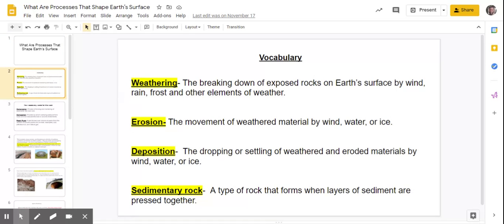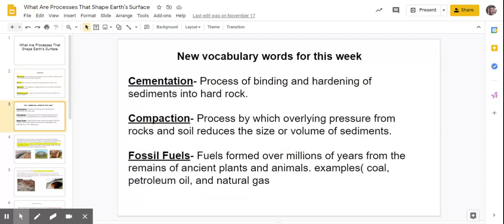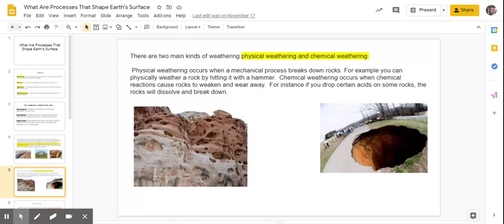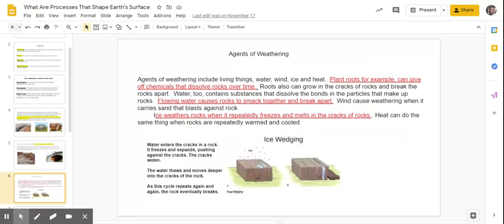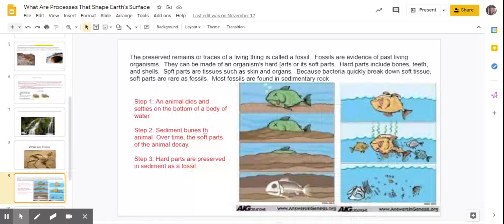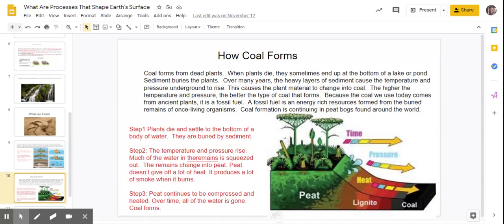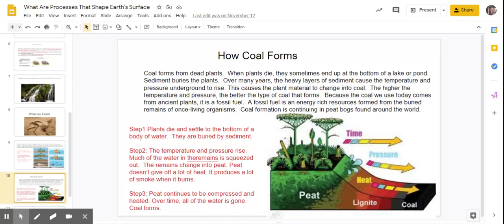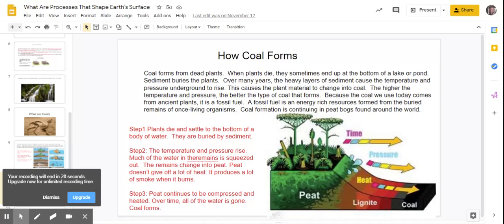What Are Processes That Shape Earth’s Surface - Google Slides